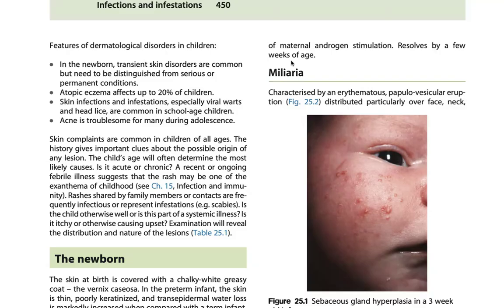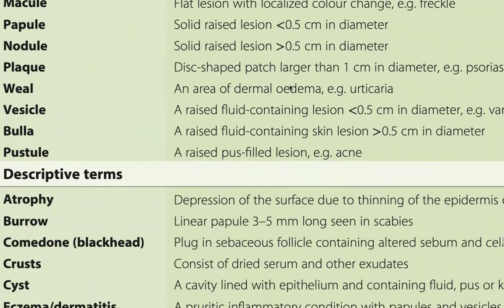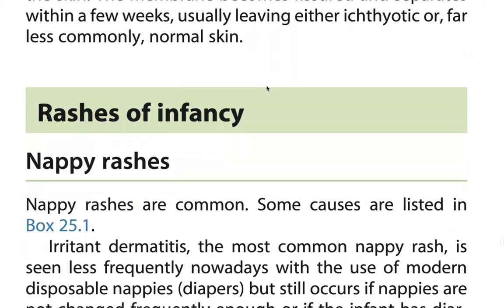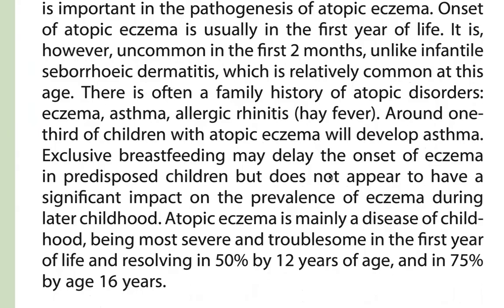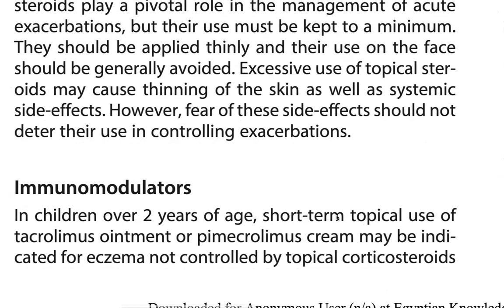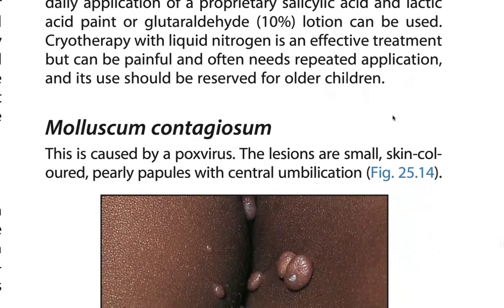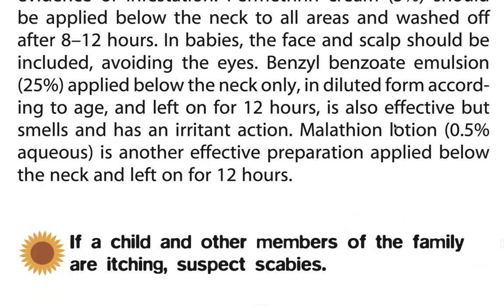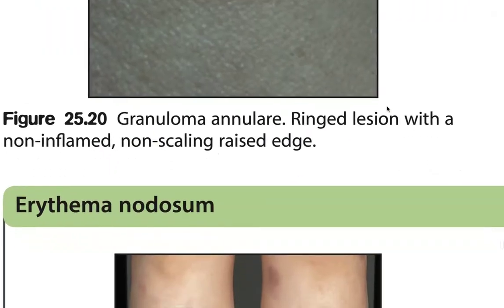MRCPCH FOP/TAS || READ ALONG CHAPTER 25 DERMATOLOGY || ILLUSTRATED TEXTBOOK OF PEDIATRICS